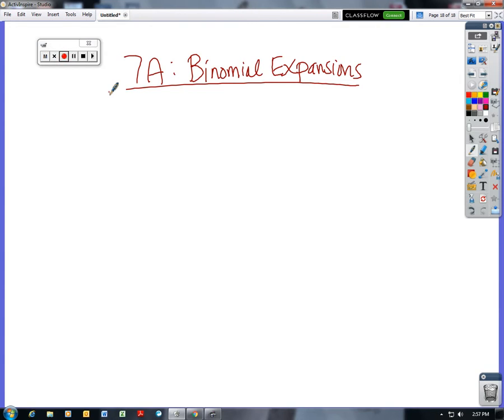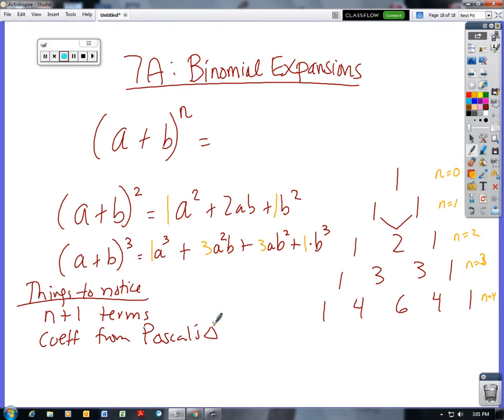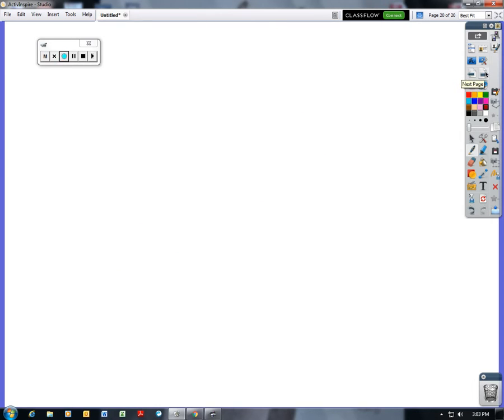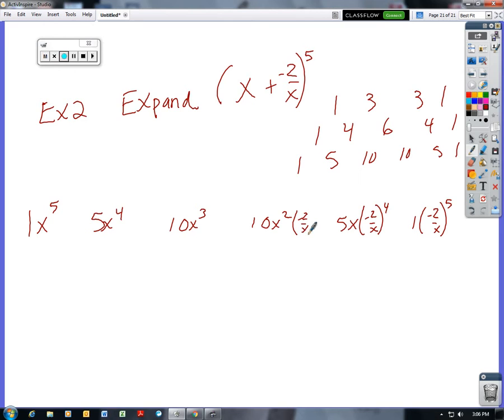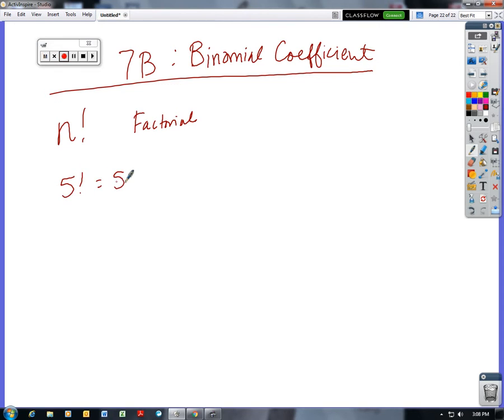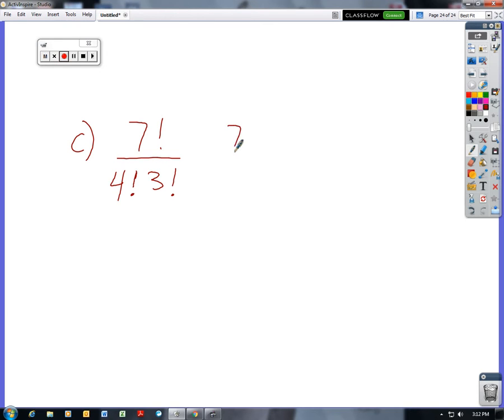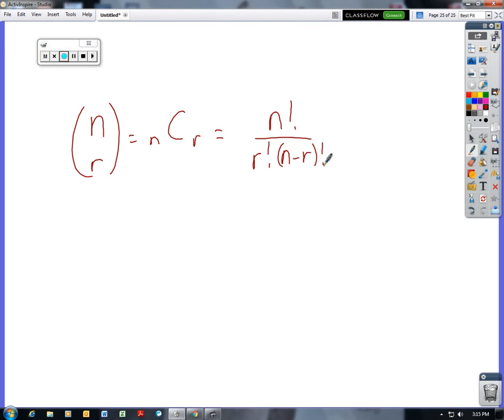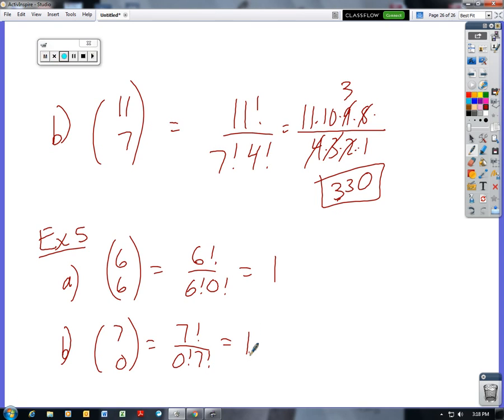IB 7 A and B mpeg4